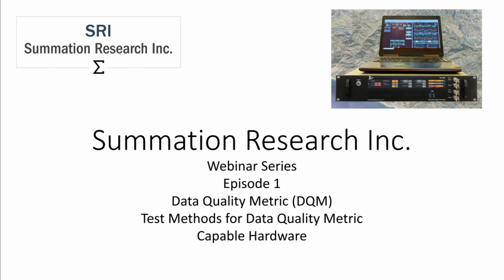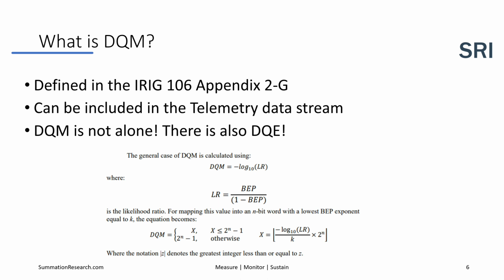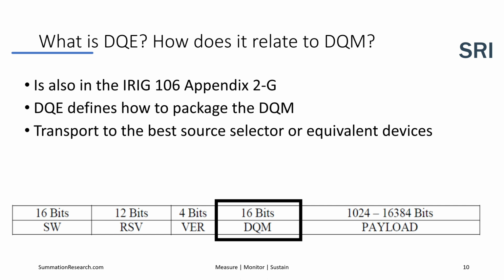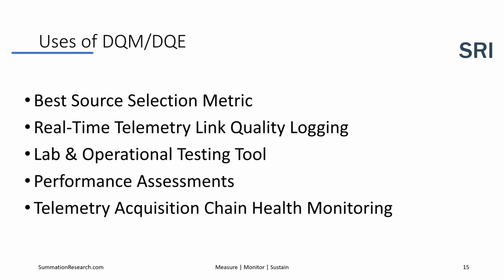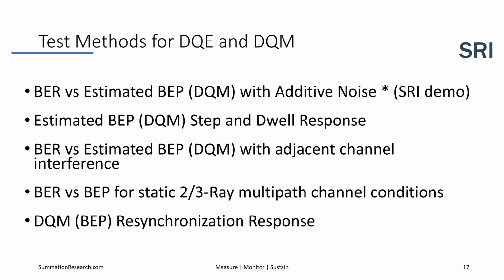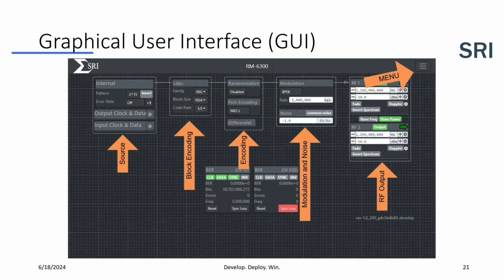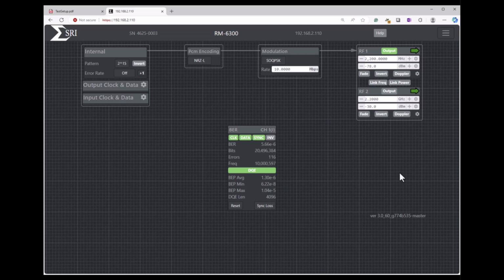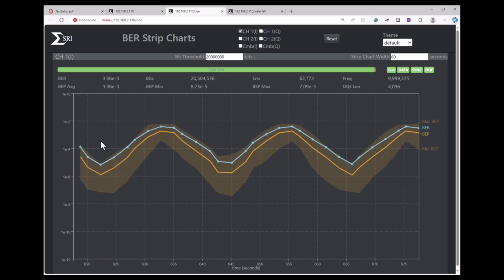Future of Mission Readiness - Episode 1: Data Quality Metric (IRIG 106 Test Methods Flight Testing)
Summation Research Inc. is hosting a webinar series "Future of Mission Readiness" and Episode 1 is "Data Quality Metric (DQM)" as one of the new test method in the IRIG standards.

REFERENCES
1. Secretariat, Range Commander Council, ”Standards for Data Quality Metrics and Data Quality
Encapsulation”, RCC Document IRIG 106 Chapter 2, Appendix 2-G,
2. Rice, Michael. Perrins, Erik. ”Maximum Likelihood Detection from Multiple Bit Sources”,
International Telemetry Conference Proceedings, October 2015
3. Secretariat, Range Commander Council, ”Dynamic Multipath Channel for Aeronautical Mobile
Telemetry”, RCC Document IRIG 106 Chapter 2, Appendix 2-H,
4. Hill, Terry. “Metrics and Test Procedures for Data Quality Estimation in the Aeronautical
Telemetry Channel”, International Telemetry Conference Proceedings, October 2015
5. Secretariat, Range Commander Council, ”Test Procedures for Implementing Multipath Channel
Conditions”, RCC Document IRIG 118 Chapter 10,
6. Secretariat, Range Commander Council, ”Test Procedures for Telemetry Demodulators”, RCC
Document IRIG 118 Chapter 7,
7. Uetrecht, Jim. “Dual-Channel Receiver Performance Using Best Channel Selection: Field Test
Results”, International Telemetry Conference Proceedings, October 2019
8. Uetrecht, Jim. “Obtaining Superior Performance From Dual –Channel Receivers Using Best
Channel Selection”, International Telemetry Conference Proceedings, October 2018
9. Rice, Michael. Digital Communications – A Discrete-Time Approach. Pearson Prentice Hall 2009
10. Proakis, John G. Digital Communications. McGraw Hill 1995